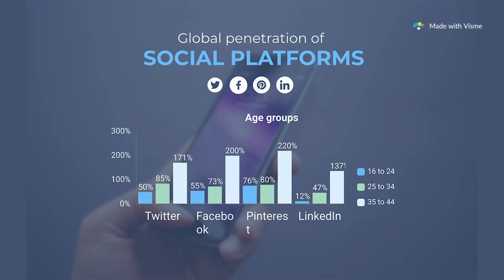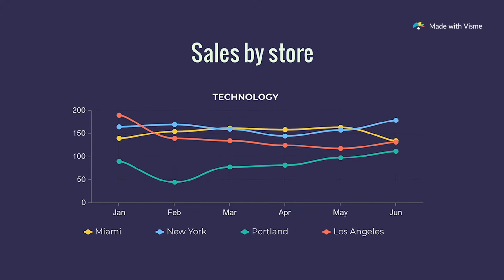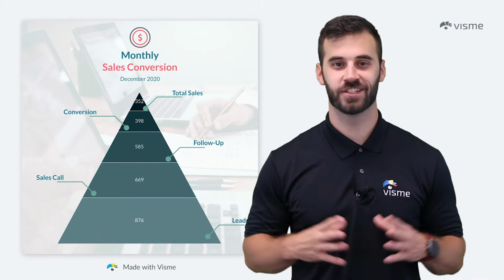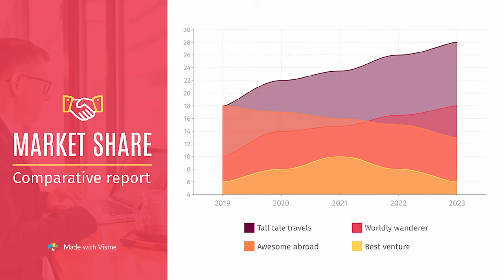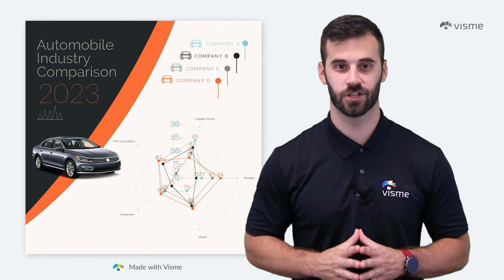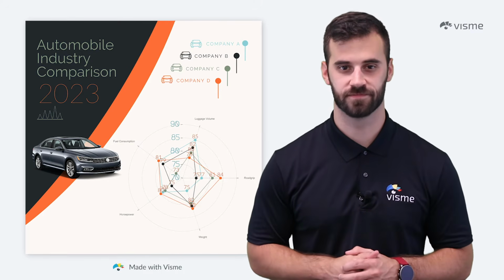Best Data Visualization in Tool in 2026? Visme Makes it Easy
You’ve probably heard the term data visualization thrown around a lot.

It’s why you’re here, isn’t it?

So let's make it clear — data visualization is a fancy term for making graphs and charts to showcase your data. It helps make your data visually appealing and easier to interpret.

In this guide, we'll give you an in-depth explanation of what data visualization really is. We'll also share what data visualization helps with, the different types of charts and graphs to use and how you can make them (hint: it takes a few minutes with Visme.)

You don’t have to be a designer to create something great. With a template and an easy-to-use design tool like Visme, you can easily design beautiful data visualizations regardless of your level of design skills.

➡️ Compare Visme vs. Venngage to see which data visualization tool is right for you

To read the blog post version of this video, head over Start creating stunning design materials and data visualizations for your business with Visme.